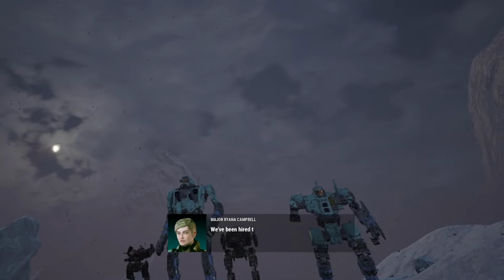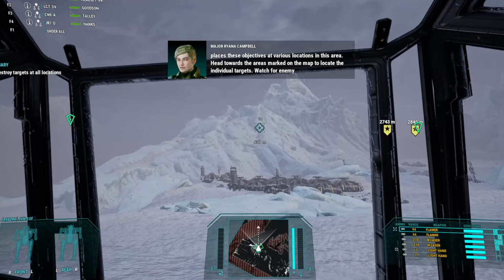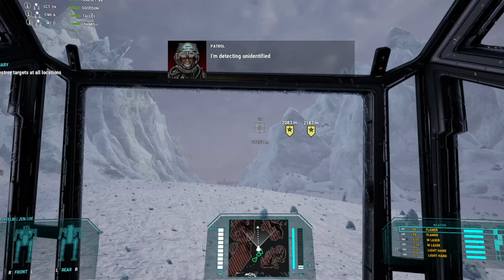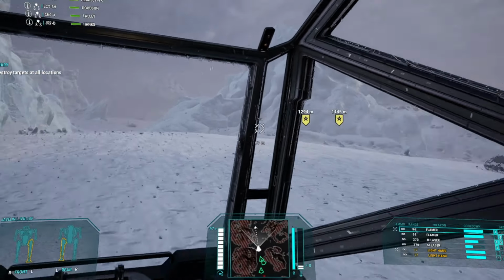MechWarrior 5 in UEVR is a Thrilling Experience Part 5 - With Voice Commands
I really can't get enough of this game using voice commands as the immersion is so good with a HOTAS, Voice Commands and UEVR and so far I'd say it is the best UEVR experience I have had so far so thanks to Praydog for all his efforts (the knighthood is in the post). There is also a co-op mode to this game which would be unbelievable if both of you had the exact same set up ( hey@drgregvr3368!!) but maybe that's something for the future!